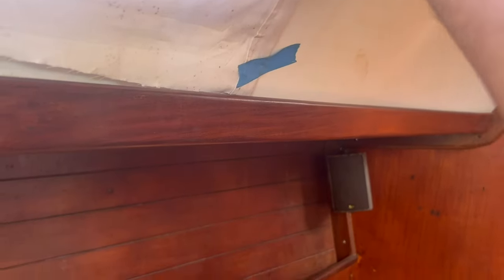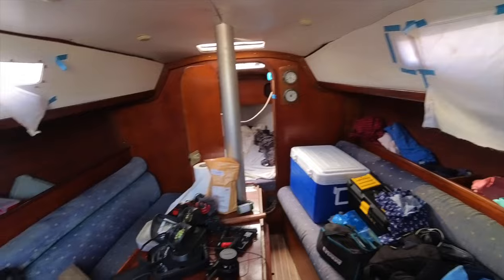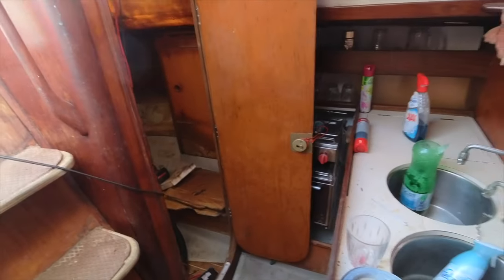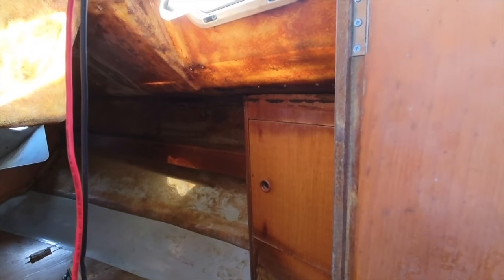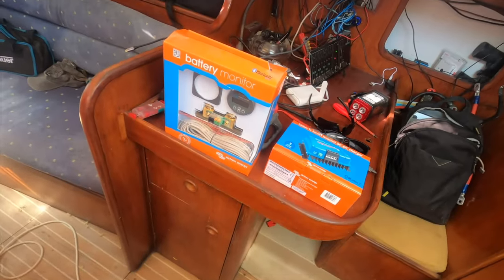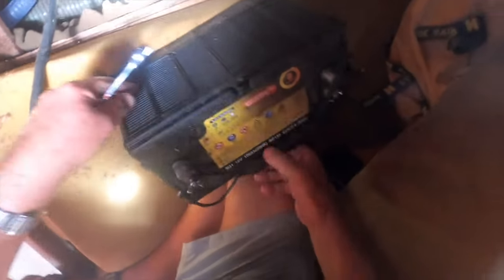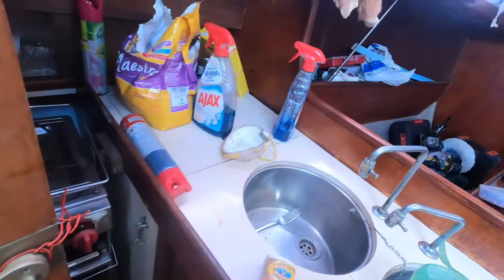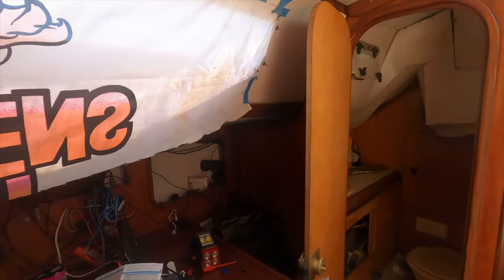400 euro abandoned boat gets a lithium conversion | S4 E26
Six weeks ago this boat was abandoned and sinking. The soul boards were floating and the engine was in bits.

Now we are back in the water and the real work begins. Before that can happen I need power. This week I install Lithium for the service batteries.

OR

00:00 Intro
00:37 stroking Lucy
01:02 Driskos and Captain Svetlana side by side
01:24 impossible to keep the place clean
03:13 getting the glue off the ceiling
05:56 fitting the lithium
08:20 figuring out where the batteries are going
09:34 battery fitted and bmv working
10:26 the dogs miss me
10:47 thanks for watching